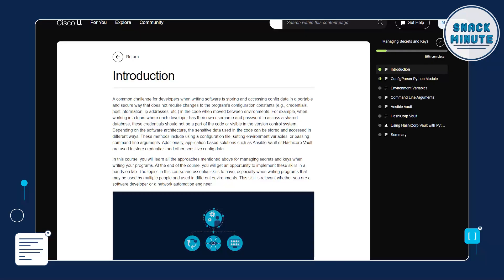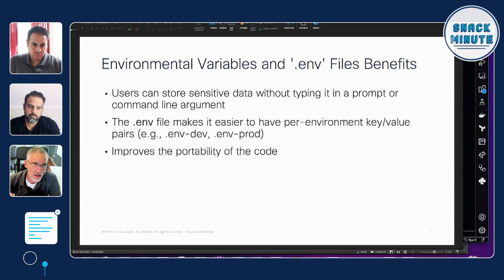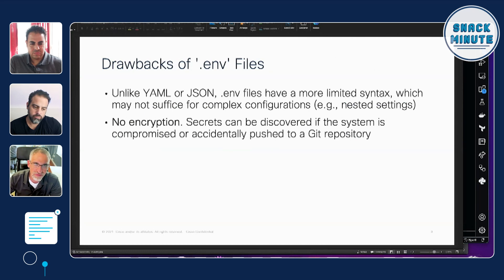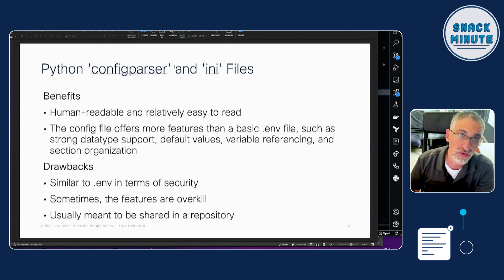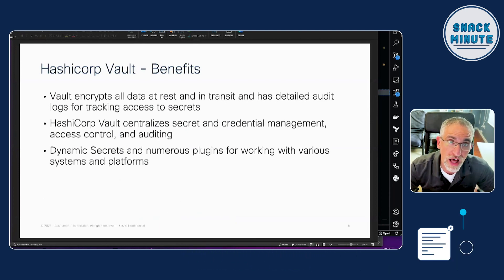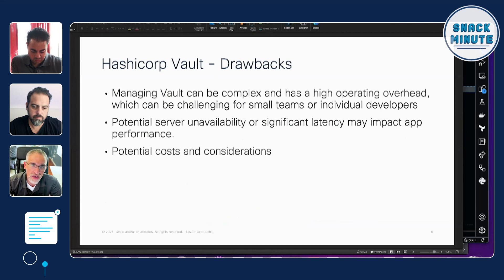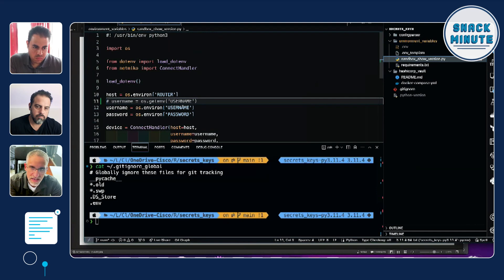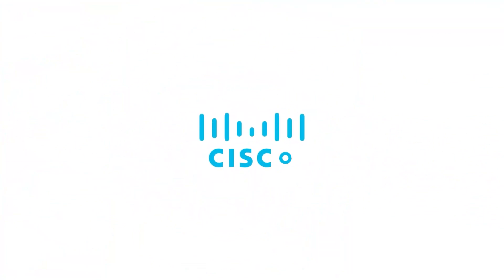How to Manage Secrets and Keys in Applications | Snack Minute Episode 122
Have you ever struggled with securing sensitive data in your applications? Dive into Episode 122 of Snack Minute as Barry Weiss, Technical Education Content Developer, unravels the best practices for managing secrets and keys. Explore the benefits of .env files and the versatility of Python ConfigParsers.

Chapters:
00:00 Introduction to Episode 122
01:04 .env Files Benefits
02:39 Drawbacks of .env Files
05:28 Python Config-Parsers Explained
07:15 HashiCorp Vault Benefits
09:31 Practical Demo: Integrating .env Files
11:40 GitHub Repo

This episode offers a wealth of knowledge, from understanding the risks of hardcoding data to witnessing a hands-on demonstration of integrating .env files. Discover exclusive resources from Cisco U. tailored for managing secrets and keys.

Managing Secrets and Keys with .env, ConfigParser, and Hashicorp Vault / GitHub Repo

Engage with our community! Share your insights, ask questions, and join the conversation.

Do you have feedback or questions? Drop them in the comments. Your insights shape our content. Stay informed with Cisco U.